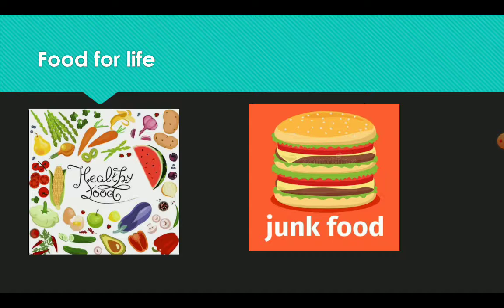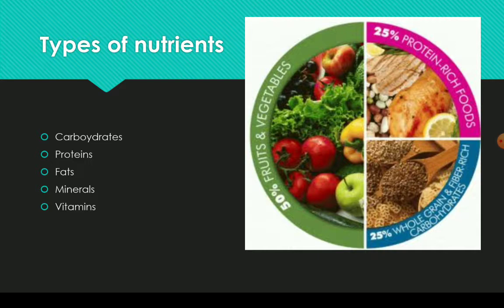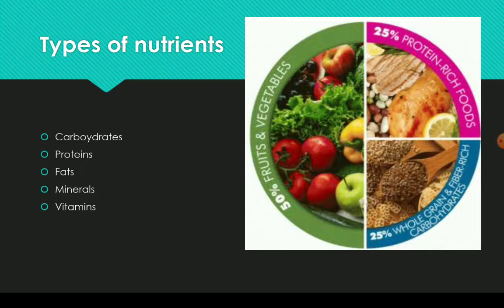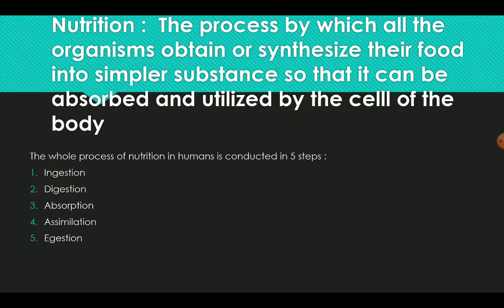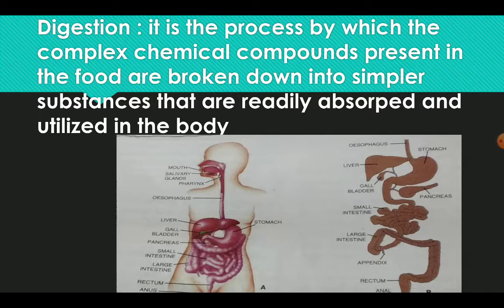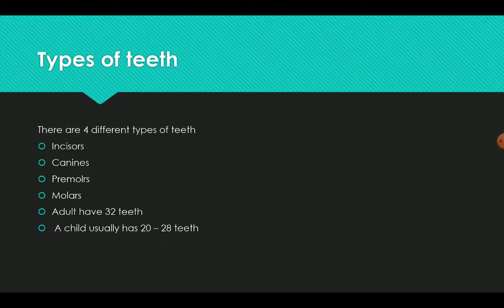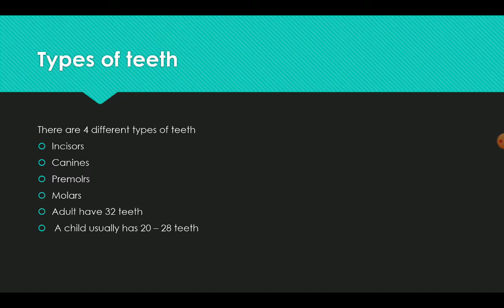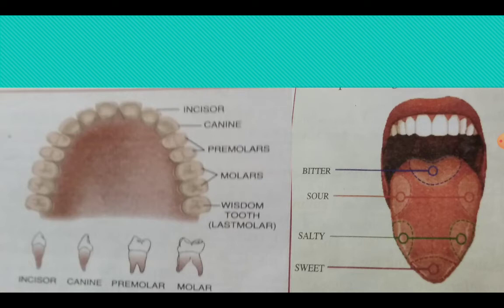Biology - Digestive System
Learn the digestive system with me!!